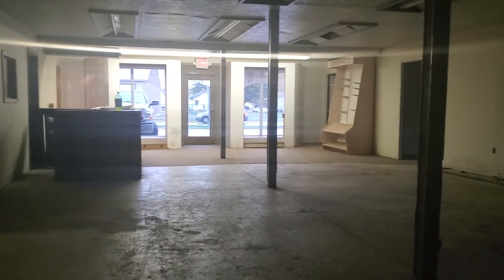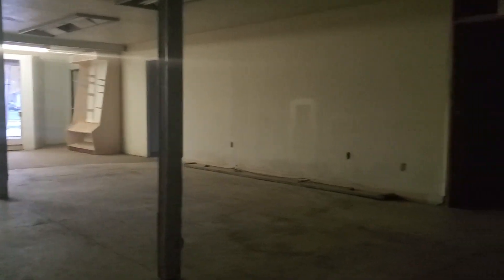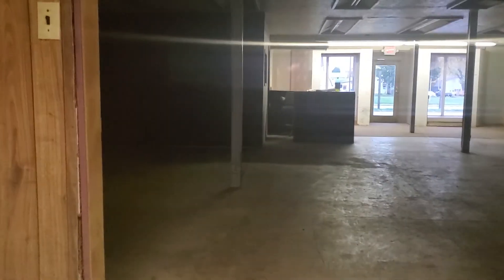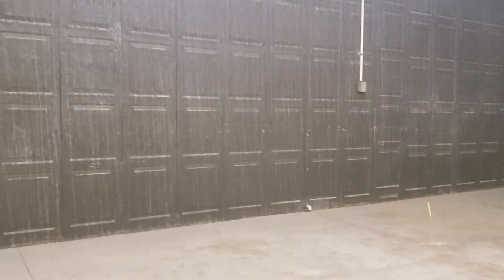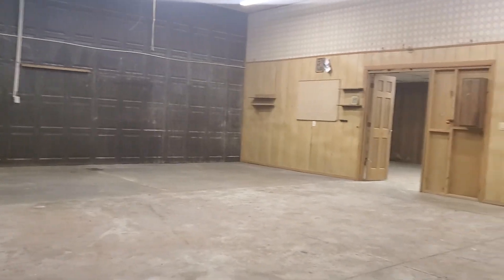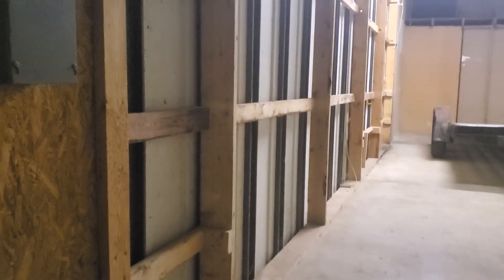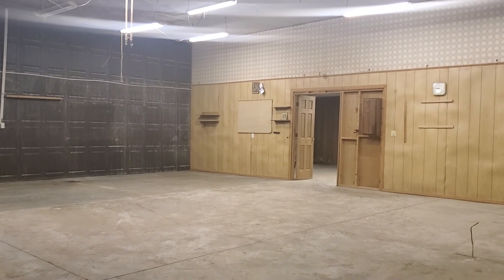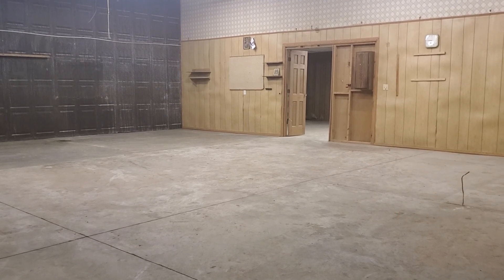A quick tour of the new shop.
Just a quick tour of the new shop and a peek at some of the work ahead to get it ready for use.